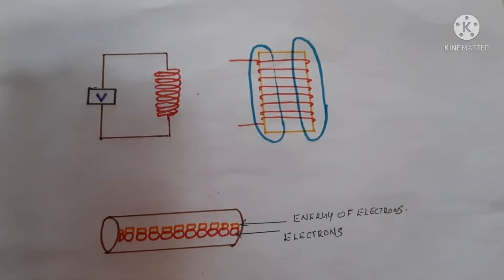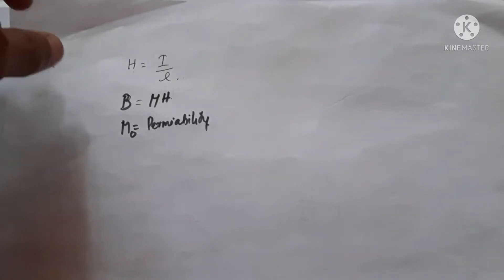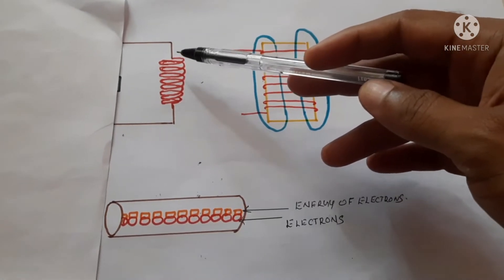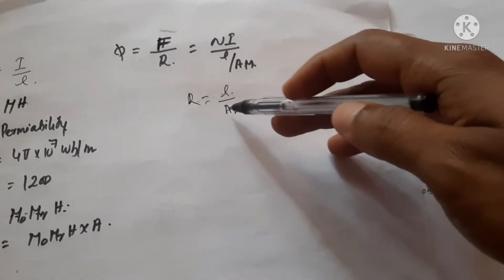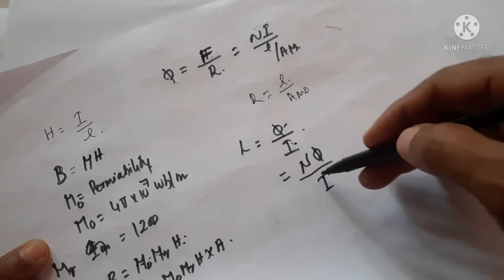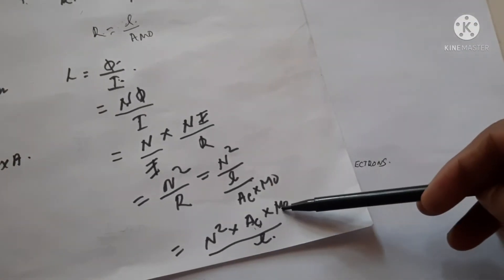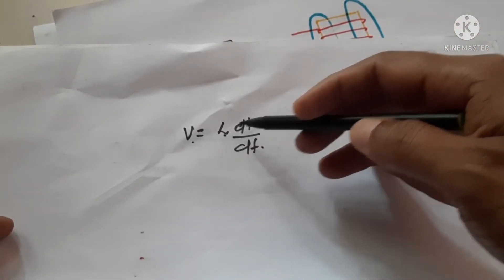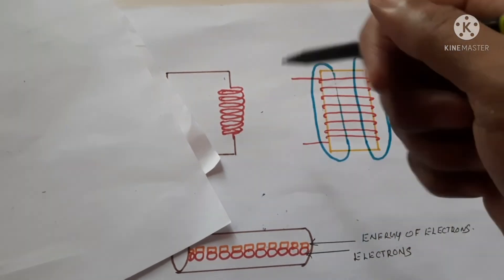What is Inductor|How to make an Inductor|Why Inductors are used|How current relates to inductor